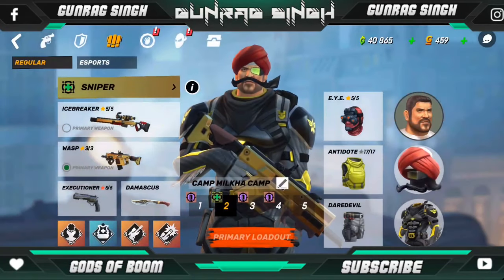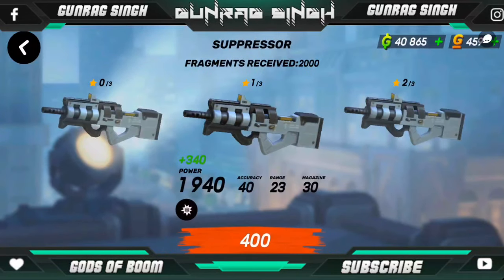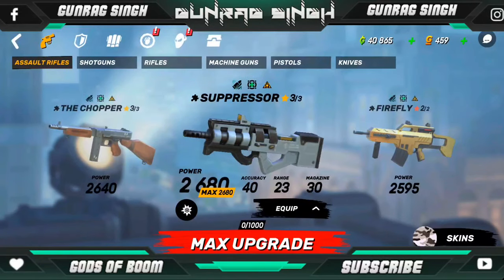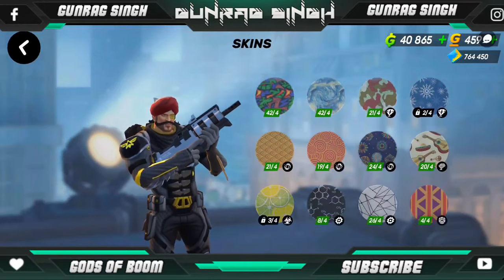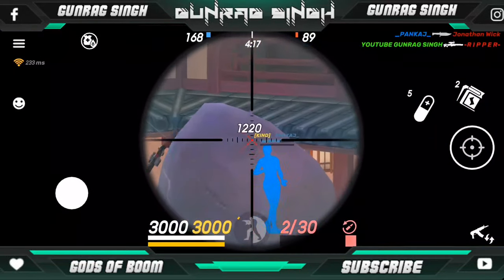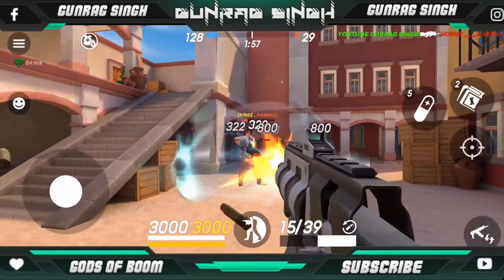SUPPRESSOR & GECKO PANTS DETAILED REVIEW - GODS OF BOOM LUNAR FESTIVAL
SO IN TODAY'S VIDEO I WILL BE MAXING SUPPRESSOR ASSAULT RIFLE AND GECKO PANTS
AND SHOW YOU GUYS A DETAILED REVIEW OF BOTH 🔥🎉WITH AWESOME GAMEPLAY 🤞❤️😋

JOIN WITH ME ON MY DISCORD SERVER
 FOR SOME SPOILERS 😉👇⬇️⤵️

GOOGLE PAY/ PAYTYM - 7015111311